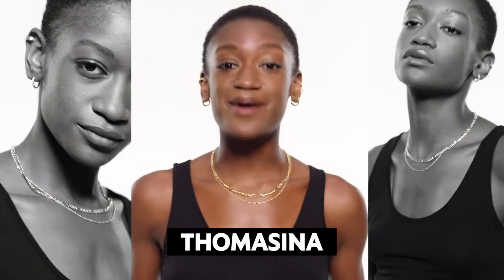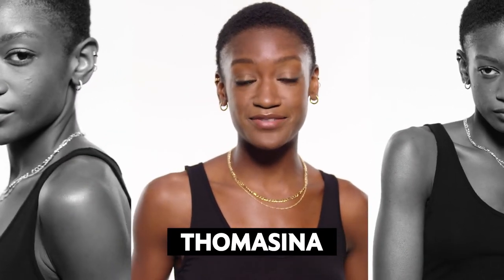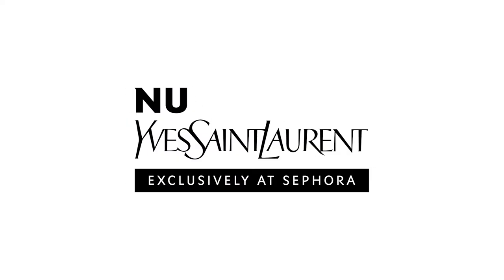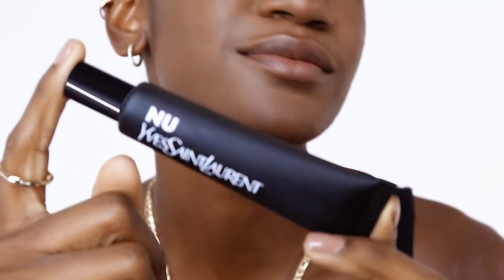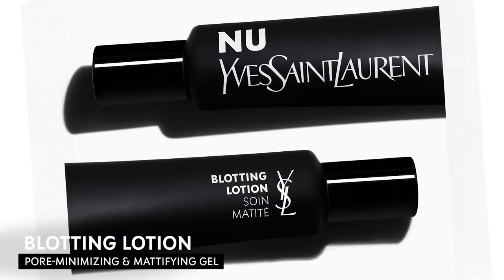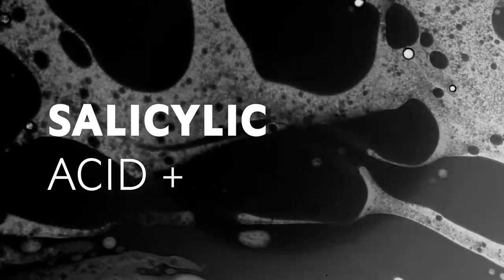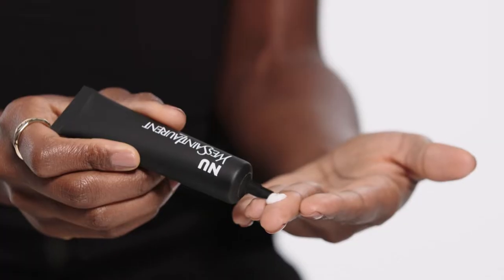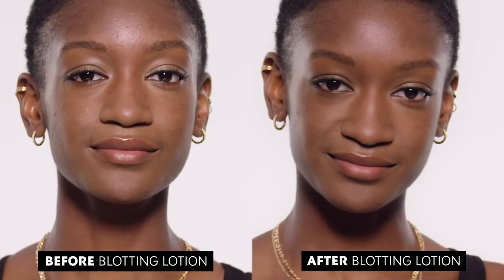YSL Beauty NU Blotting Lotion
Directed by Julie Stahl
Produced by Blonde + Co @ Blonde Studios